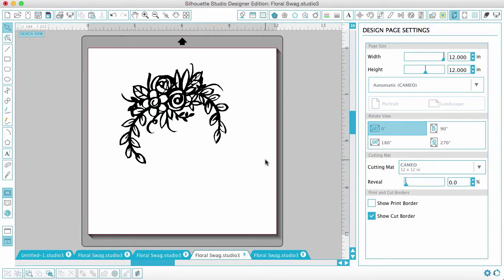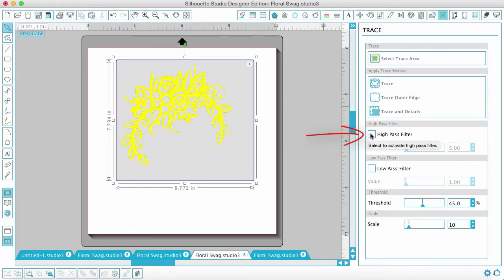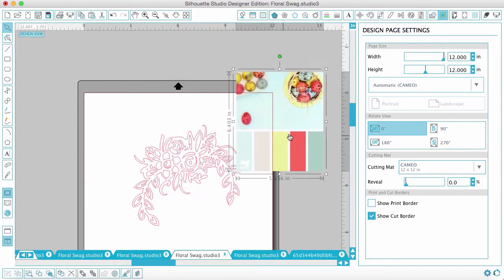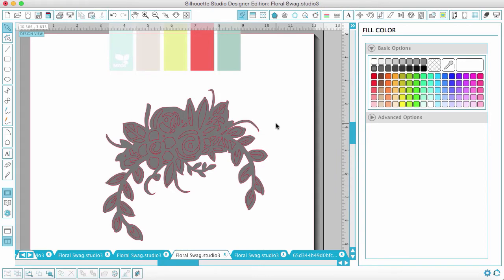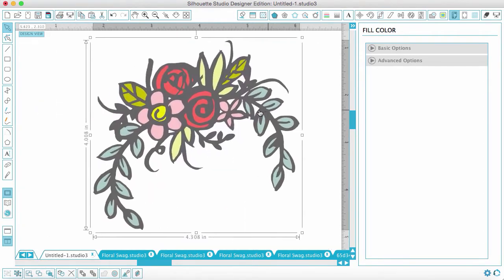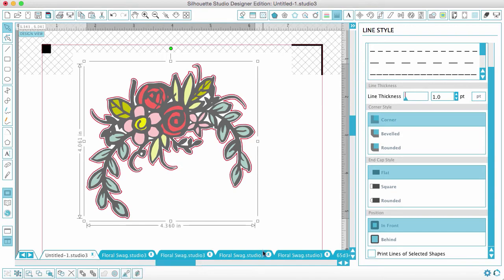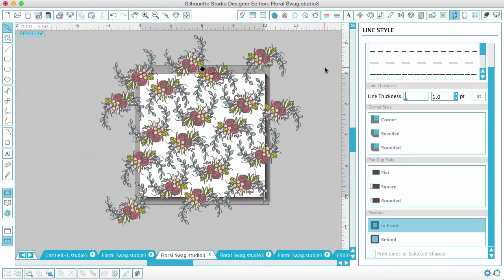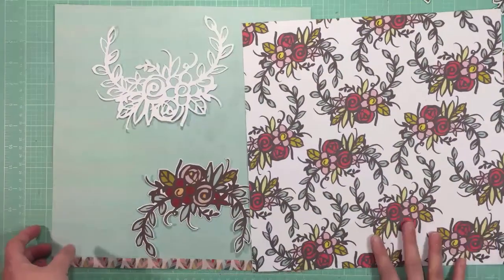How to Colorize and Customize your Cut Files (in Silhouette Studio)